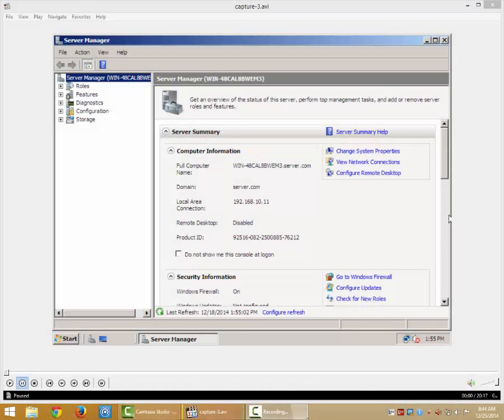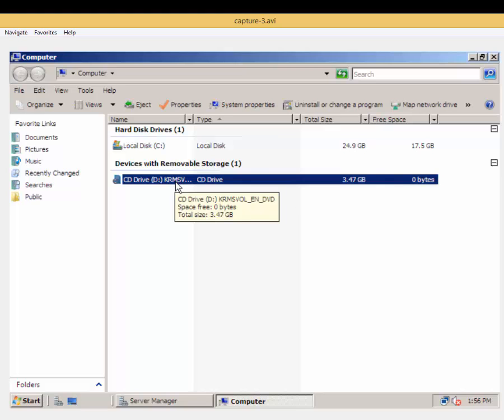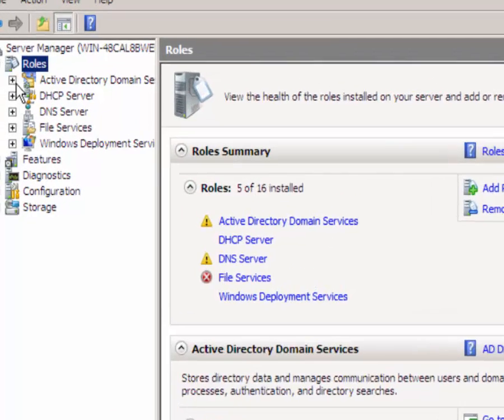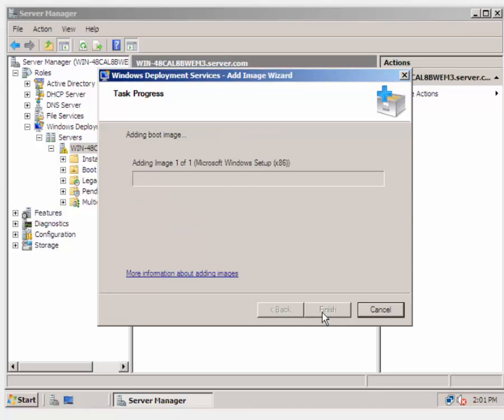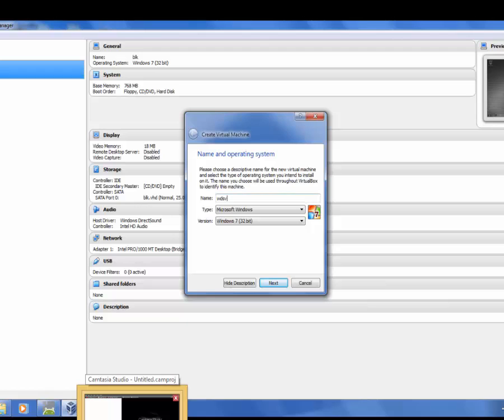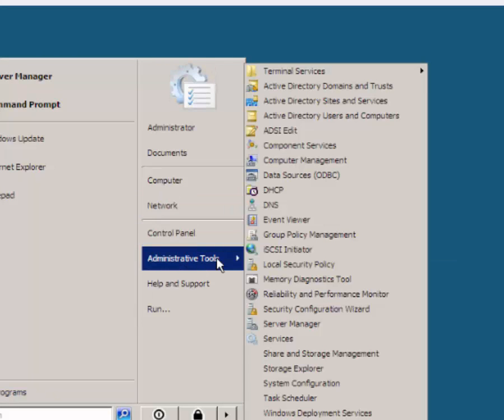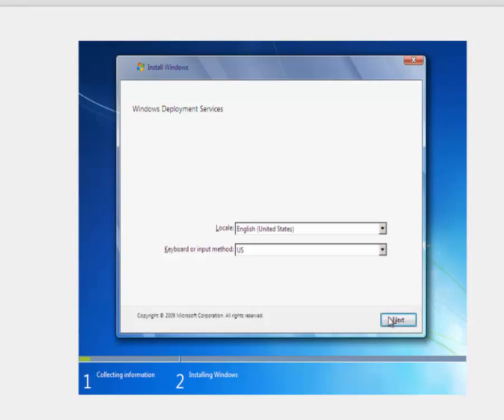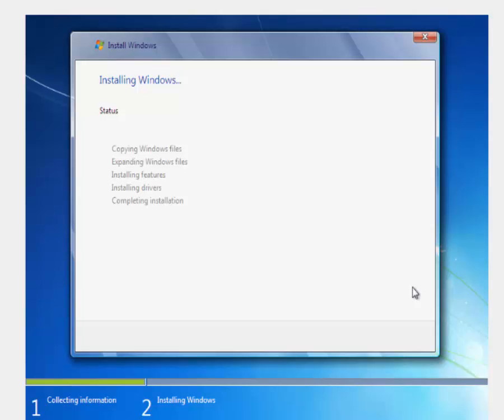WDS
Installing windows vista on a client machiene via Windows deployment services